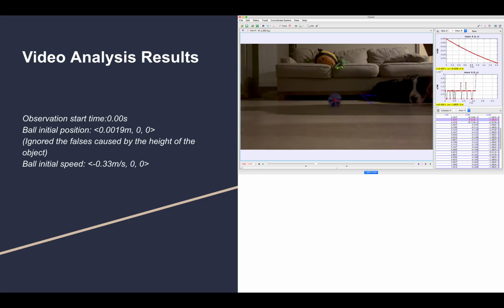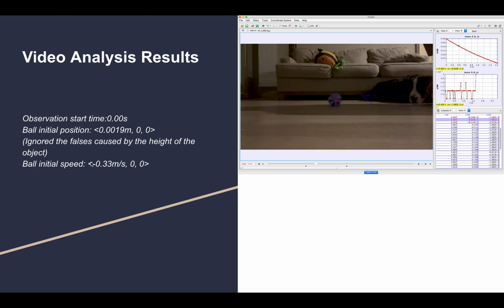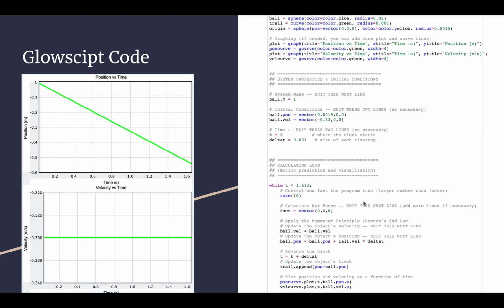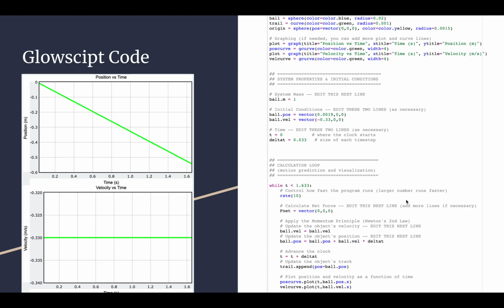PHYS 2211 Lab report 01 Qufei Hou